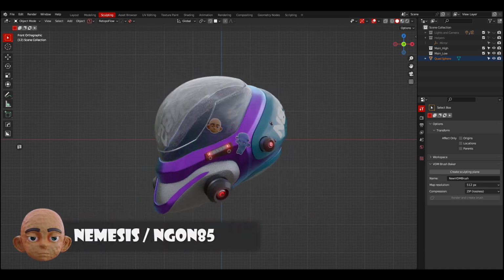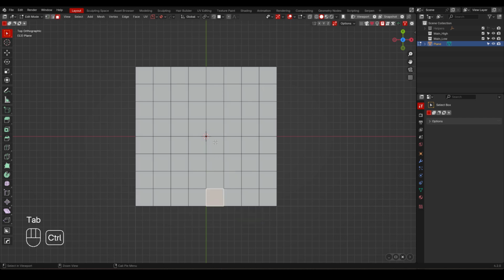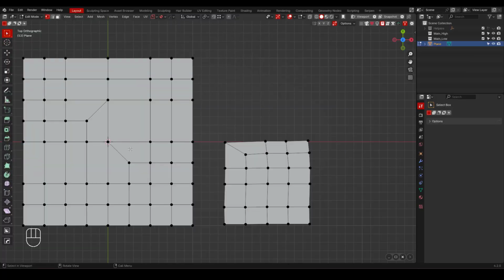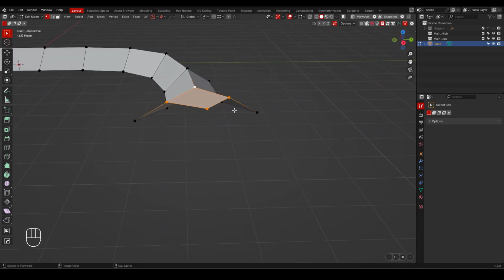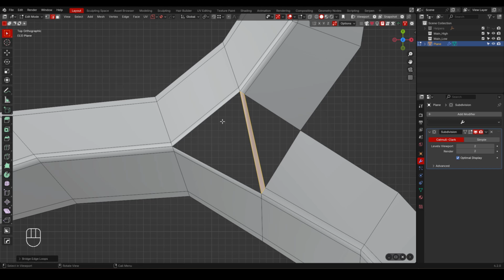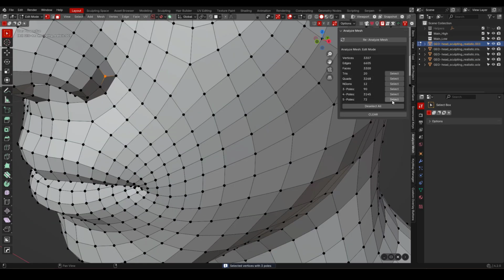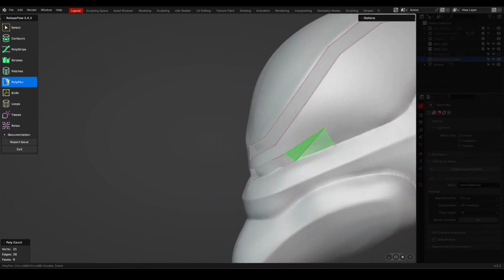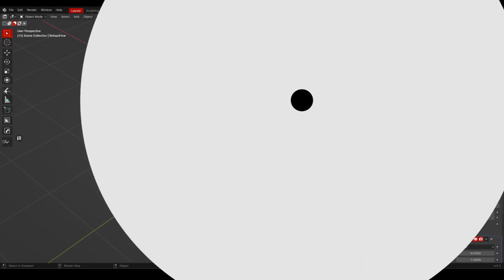Retopology for beginners in Blender. Retopo Academy part 2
Hello guys!!
For part two of our retopo academy, we will practice retopology and learn to control our edge loops.

Time Stamps:
Intro -- 00:00:00
Routing edges over a plane -- 00:01:04
Routing edges to different directions -- 00:06:13
Main Loops and Poles -- 00:12:33
Top helmet retopology practice -- 00:13:59
Outro -- 00:18:57

Addons:
RetopoFlow 3 Free version:

Retopology in Blender for beginners. Retopo Academy part 1